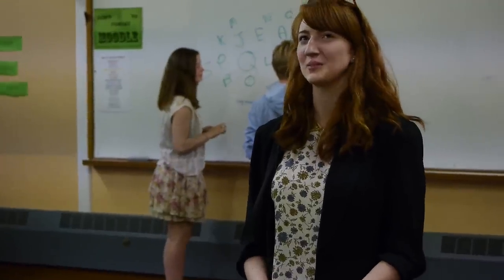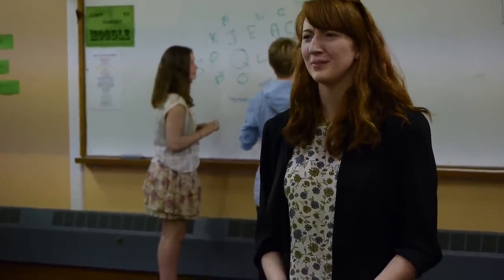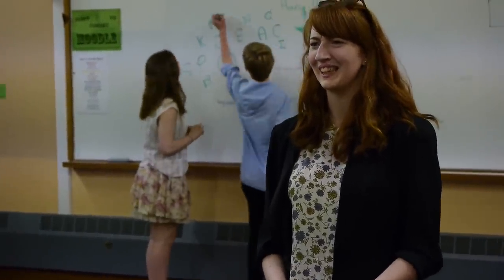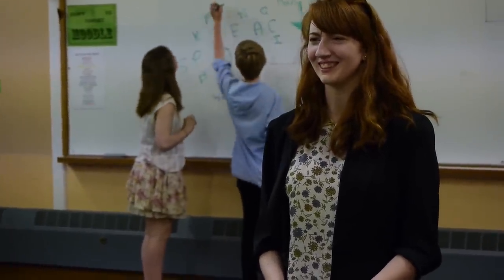Computer Science Field Guide: Introduction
This video introduces the "Computer Science Field Guide", an online interactive "textbook" about computer science, written for high school students. The guide is free, and is available from cosc.canterbury.ac.nz/csfieldguide/ . This video may be downloaded if you need to play it offline.